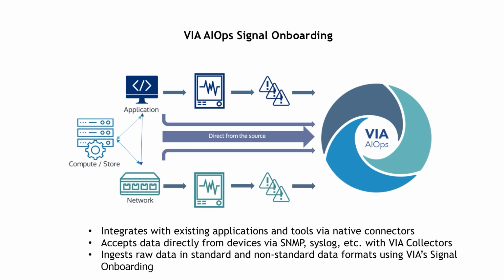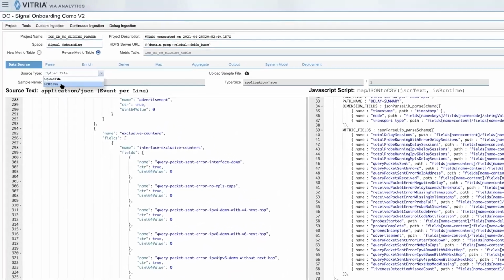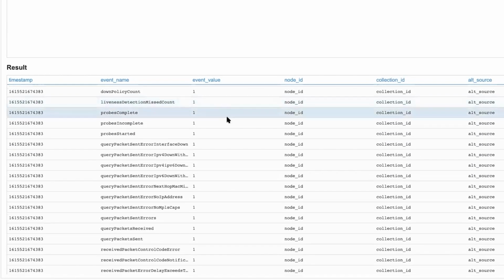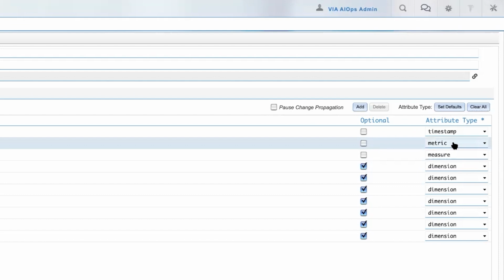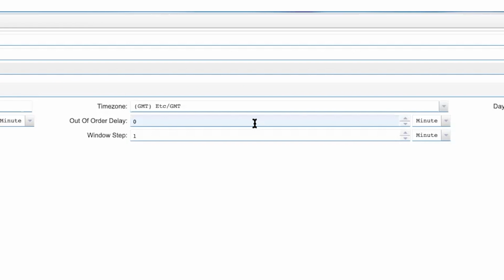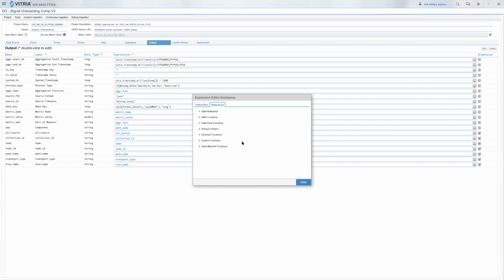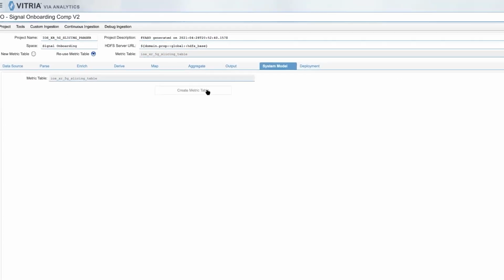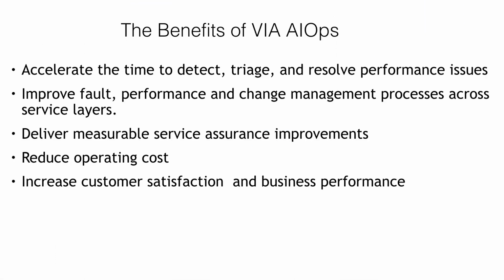Demo: VIA AIOps Signal Onboarding Process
Learn how VIA AIOps Signal Onboarding creates data models automatically with dimensions and data types, simplifying the process of data preparation, ingestion and enrichment.